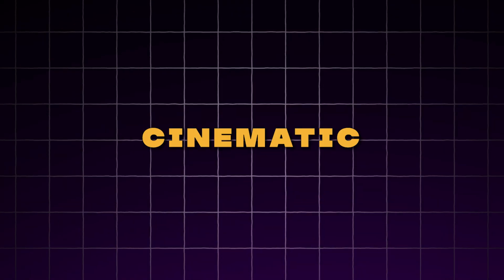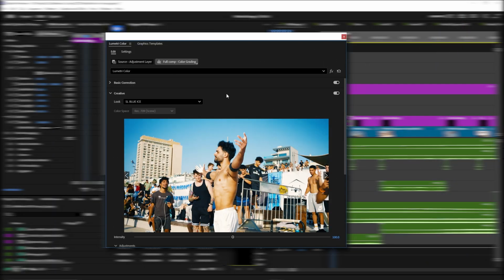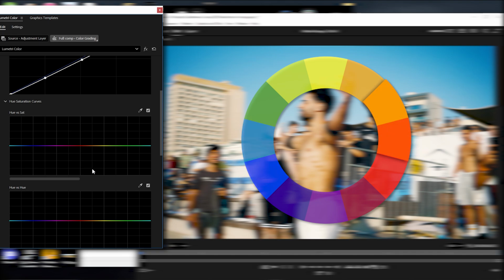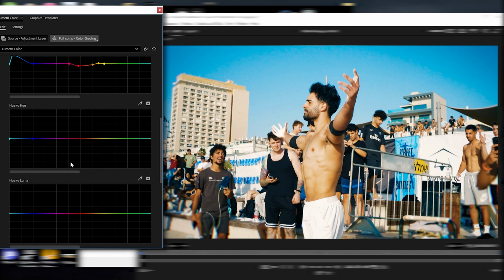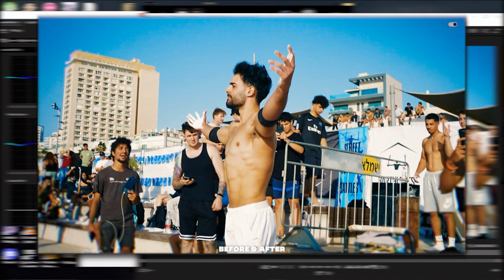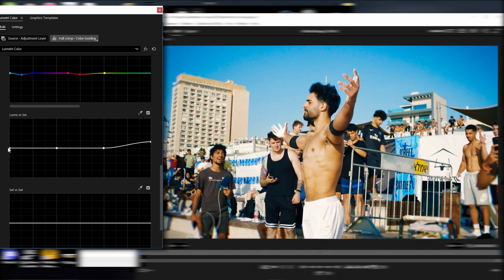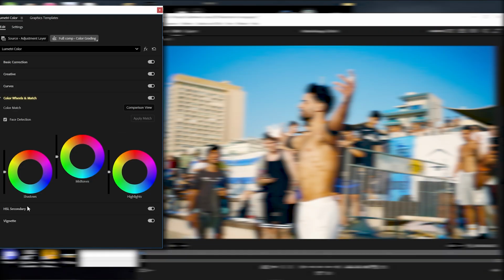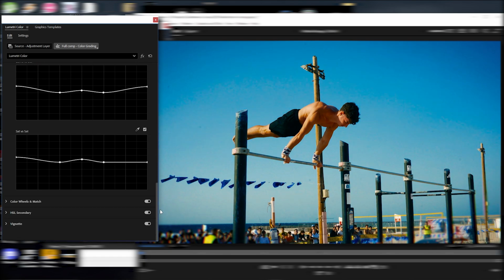No LOG? No Problem. How I Color Grade Any Footage In Premiere pro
No LOG? No Problem. How I Color Grade Any Footage
Editing - RawByGed

Intro: 00:00 - 00:05
Start: 00:05 - 00:26

Lut: 00:26 - 00:41
RGB Curves: 00:41 - 01:10
Hue vs Sat: 01:10 - 01:45
Hue vs Hue: 01:45 - 02:13
Hue vs Luma: 02:13 - 02:40
Luma vs Sat: 02:40 - 03:16
Sat vs Sat: 03:16 - 03:57
Color Wheels & Match: 03:57 - 04:18

Before & After: 04:18 - 04:22
Adjust for other clips: 04:22 - 04:35
Final Result: 04:35 - 04:44
Outro: 04:45